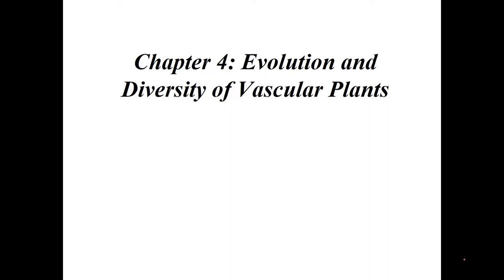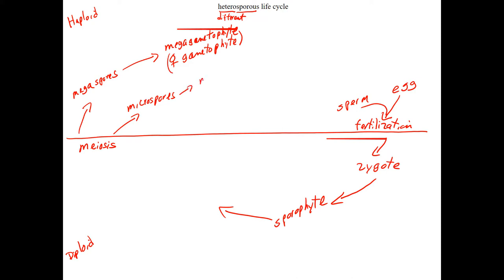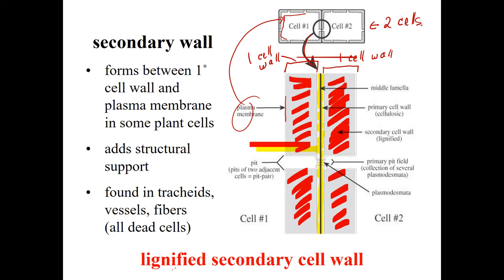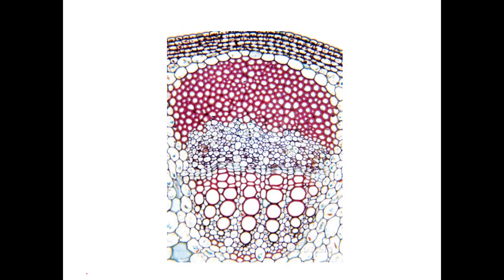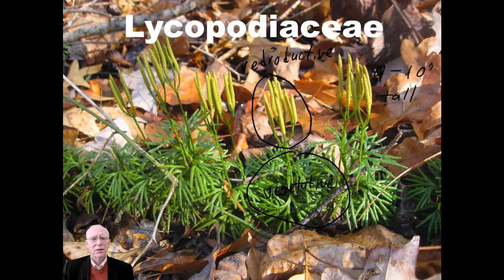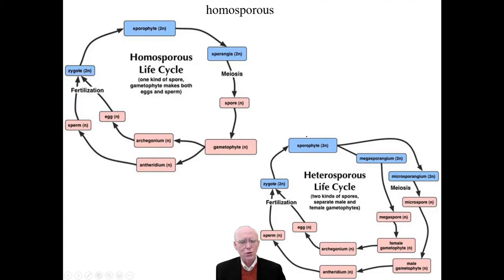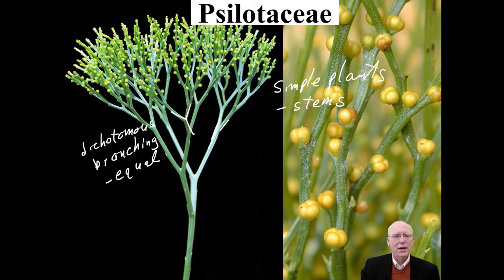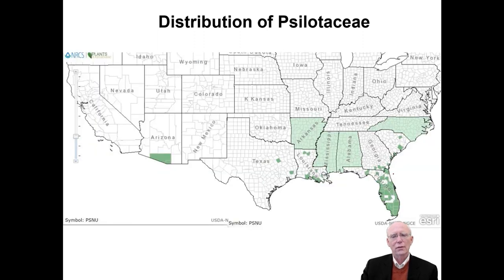Ferns and allies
Ferns and allies with Lycopodiaceae and Psilotaceae
Intro to Vascular Plants 0:01
Sporophytes 2:55
Homosporous life cycle 3:40
Heterosporous life cycle 6:50
Phylogeny of vascular plants 15:35
Secondary cell walls 16:45
Sclerenchyma 21:38
Xylem and Phloem 26:34
Roots and endodermis are not covered 31:50
Phylogeny of Ferns and their allies 32:23
Lepidodendron (extinct) 33:39
Microphylls and megaphylls 34:18

Lycopodiaceae
Size and parts of the plant 37:30
Vegetative structures 38:07
Microphylls and megaphylls 40:00
Arrangement of sporophylls 43:21
Homosporous life cycle 47:12
Summary of the characteristics of the family 49:03
Phylogeny 50:54
Distribution 52:48
Spores 53:15
Whoa!!! 54:37
Do not do this at home!!! 55:06

Psilotaceae
Intro 55:46
Dichotomous branching and enations 57:07
Synangia 58:13
Homosporous life cycle 1:00:33
Gametophyte 1:01:11
Summary of the characteristics of the family 1:02:15
Two species of Psilotum 1:03:45
Tmesipteris 1:04:15
Phylogeny of the family 1:04:46
Distribution 1:05:38